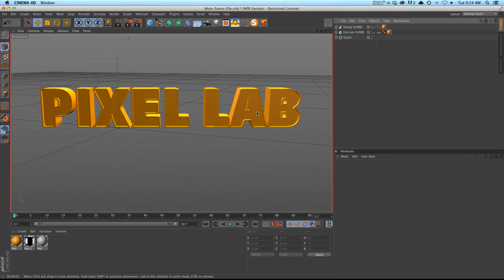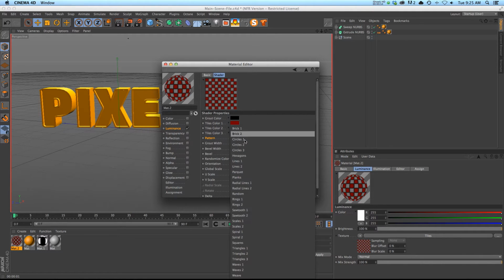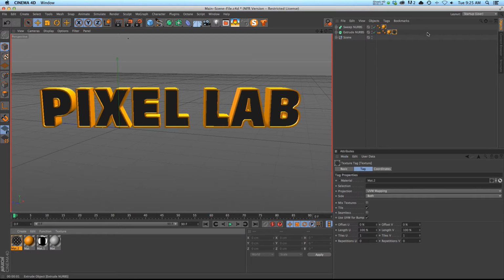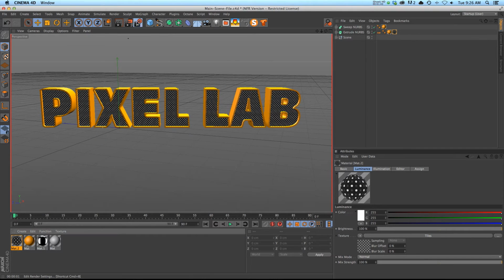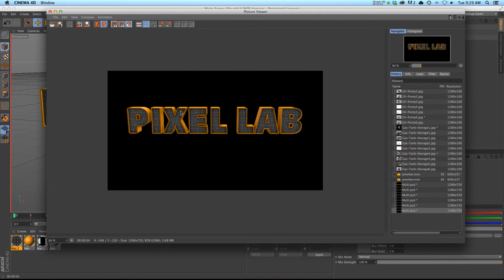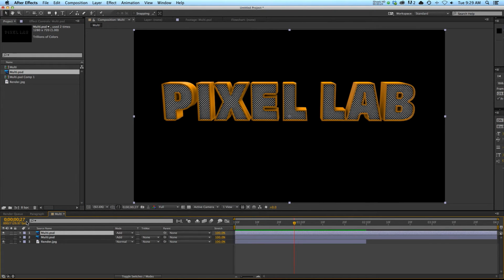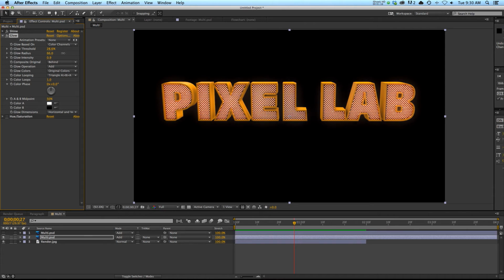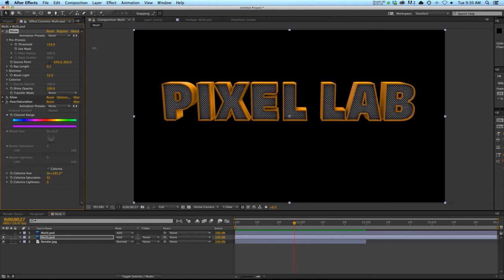Cinema4D Tutorial: LED Lights in C4D with Material Luminance Multipass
Here's a quick tutorial on a technique I've been using lately. It's a way to create quick LED lights in C4D. It's based on the material luminance multipass and compositing in Adobe After Effects. If you make anything cool with this technique or if you have a better way to make LED's let me know!
For more free tutorials, models and products go to thepixellab.net